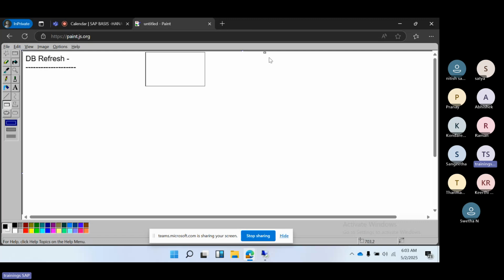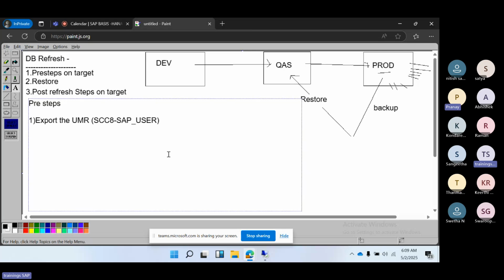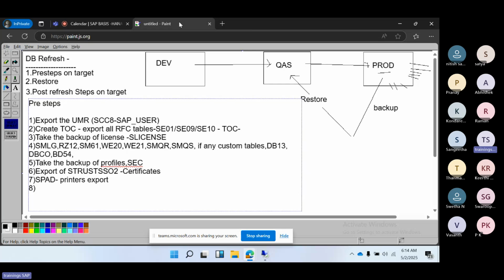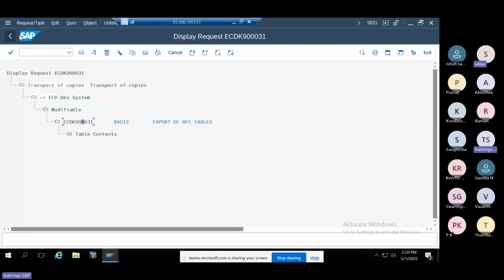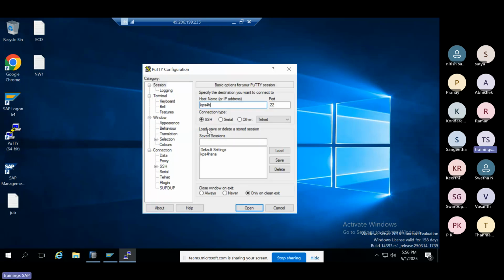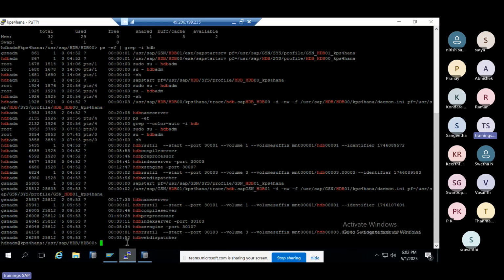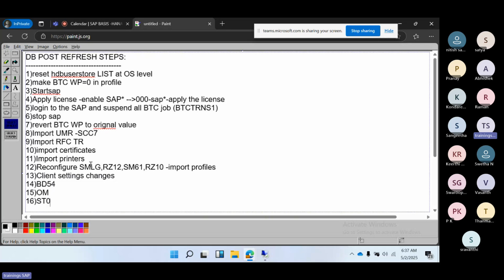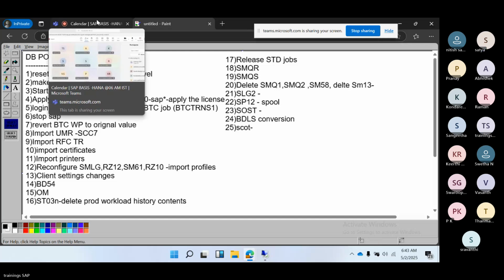SAP HANA 2.0 REFRESH